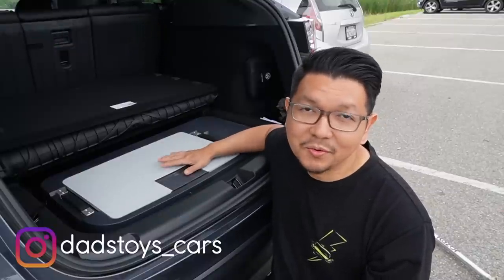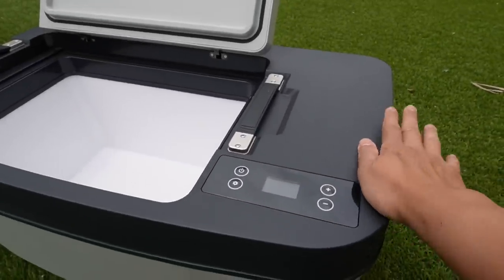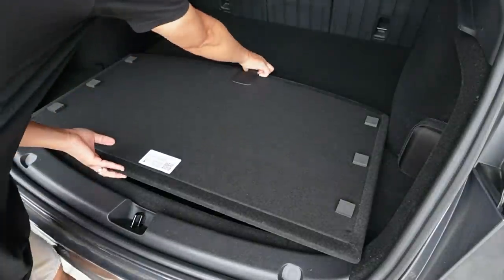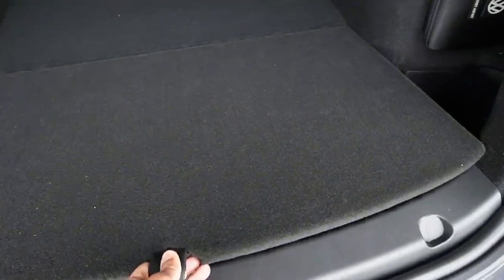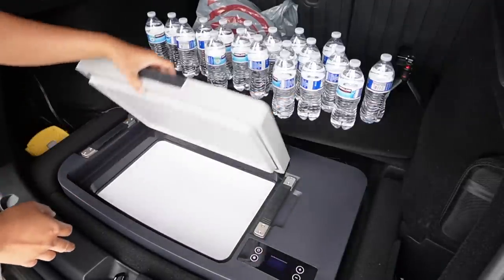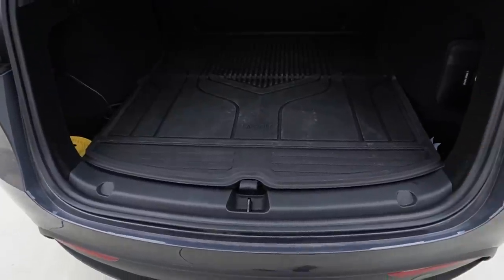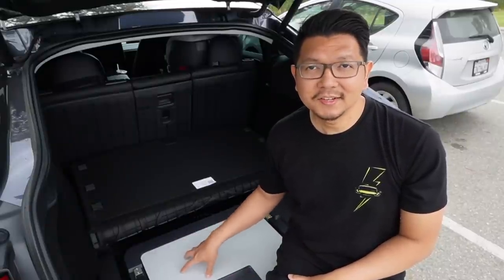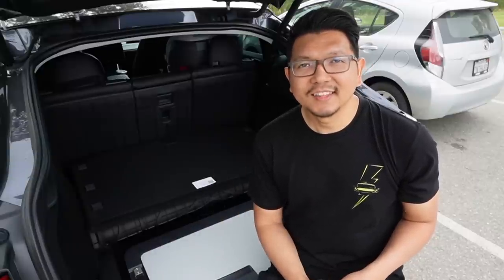2023 Tesla Model Y Sub Trunk Refrigerator & Freezer Upgrade!